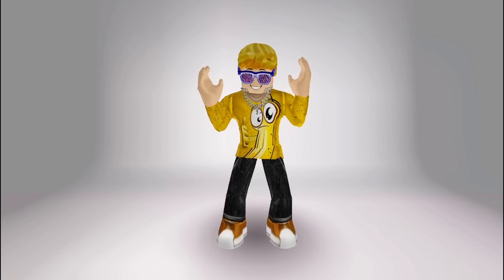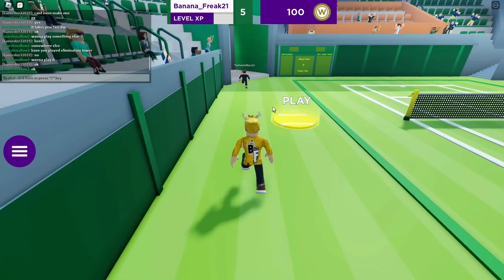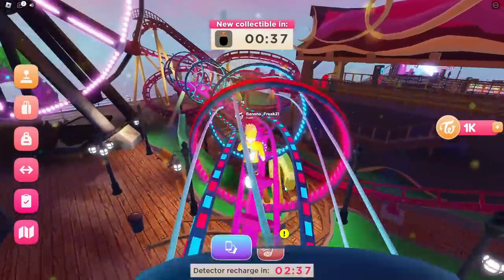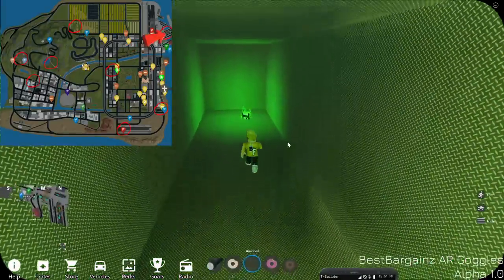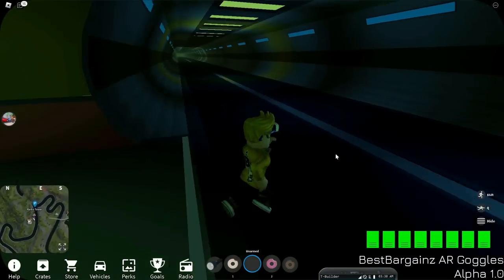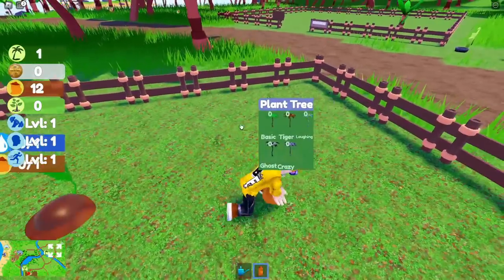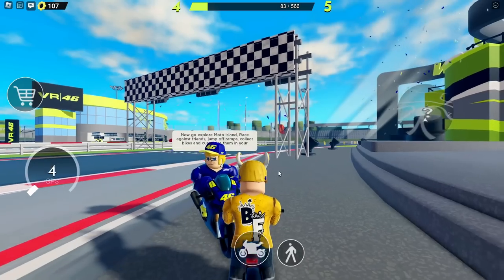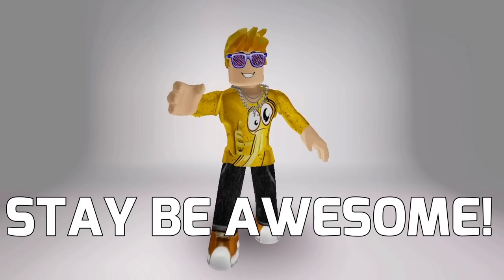GET ALL NEW* UPDATED* FREE ITEMS | HURRY UP! 🤞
How to GET ALL NEW* UPDATED* FREE ITEMS | HURRY UP! 🤞😨